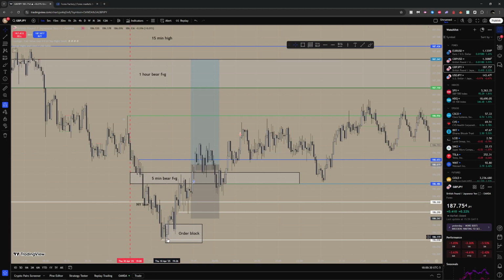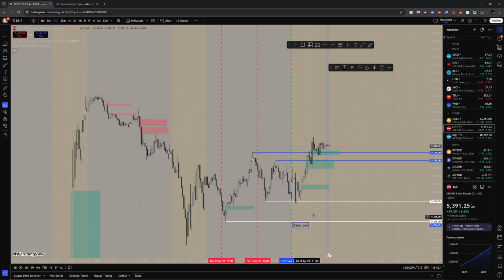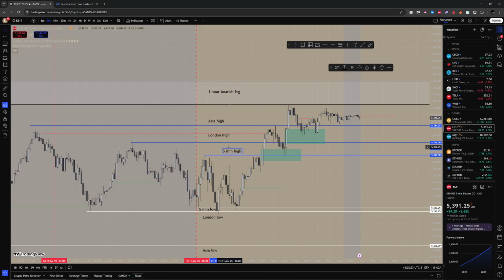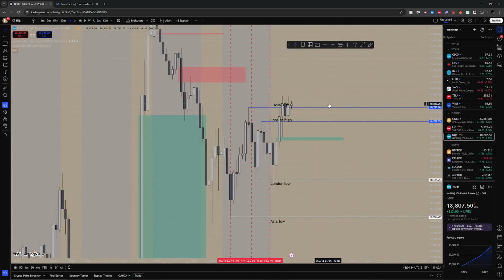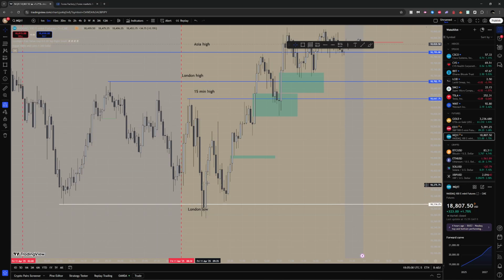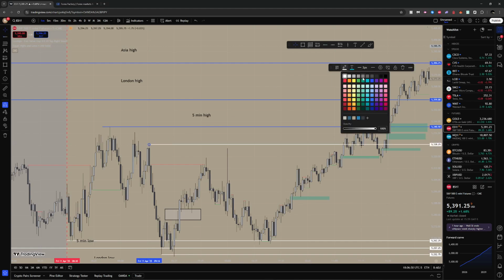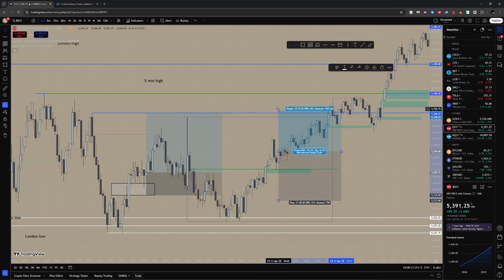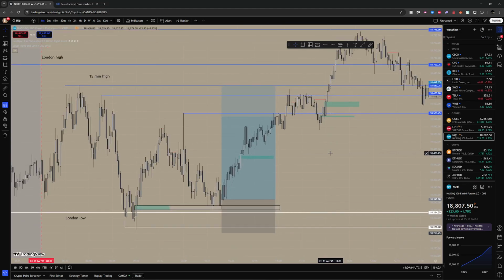4/11/25 BACKTESTING PPI | NQ1 + ES1 FUTURES